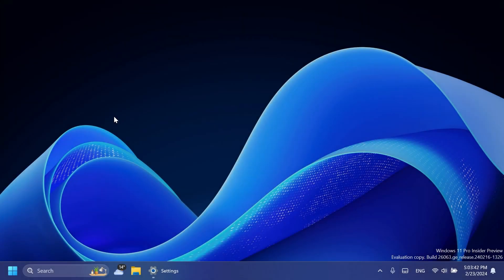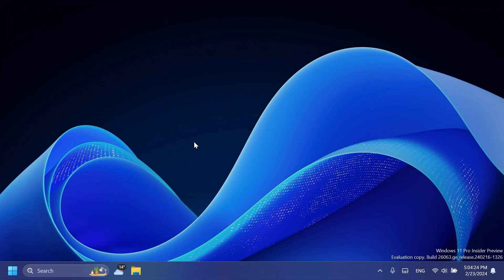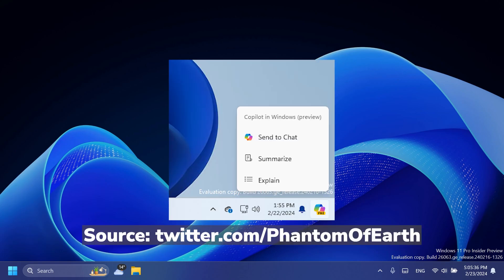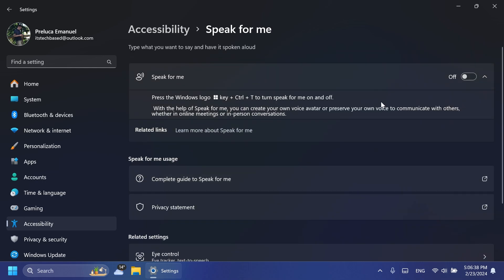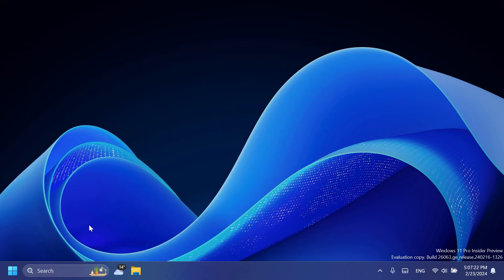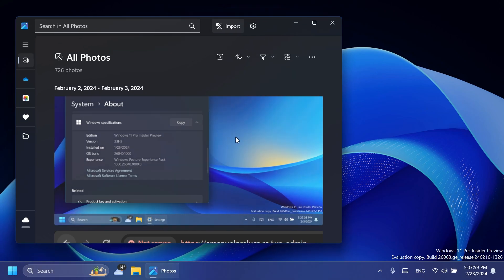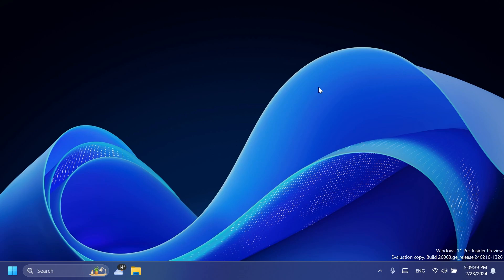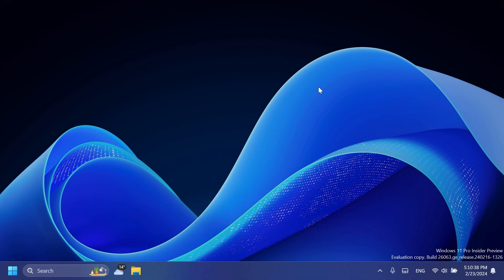New Windows 11 Build 26063 – New Copilot Commands and Design, New Wi-Fi 7 Support and Fixes (Canary)